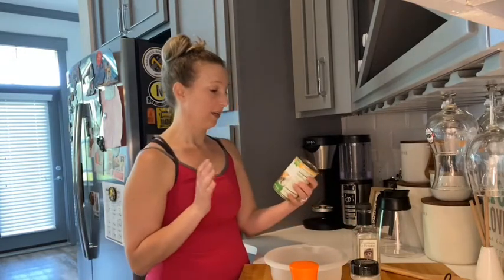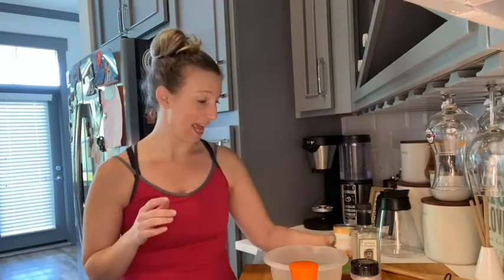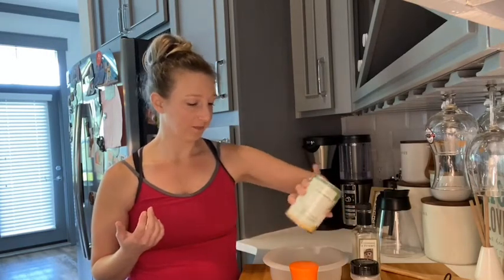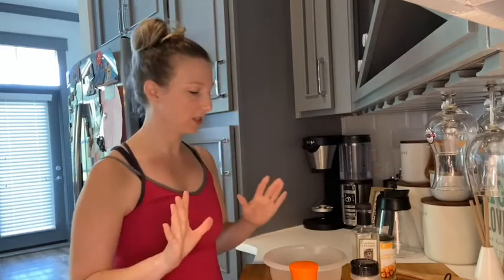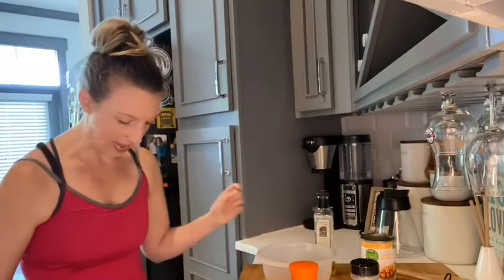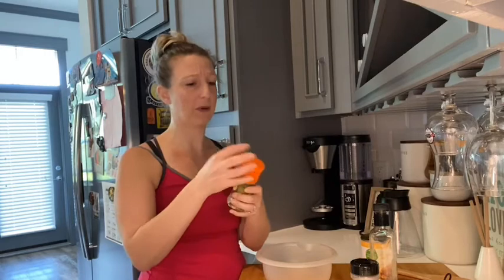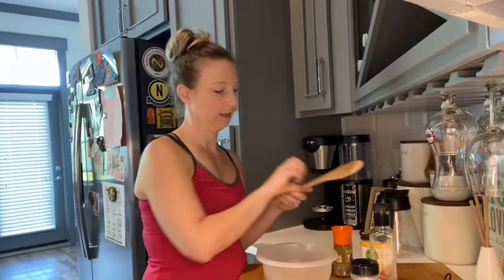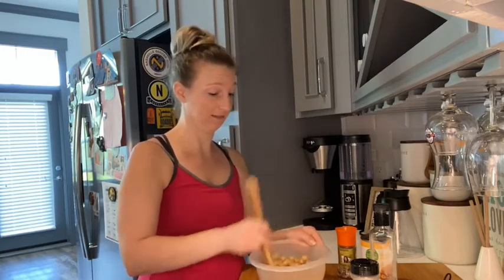My go to meat substitute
A quick video to show my new favorite addition to dinners! Quick and versatile  and so good!